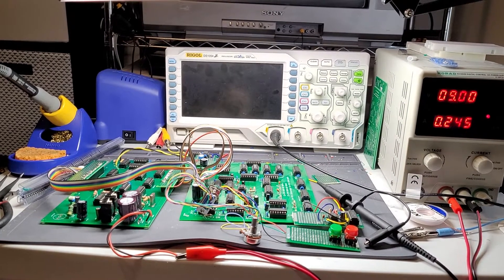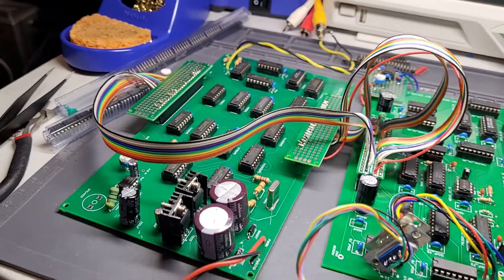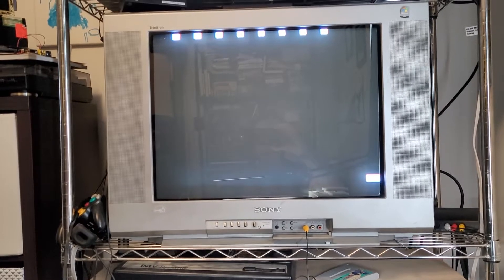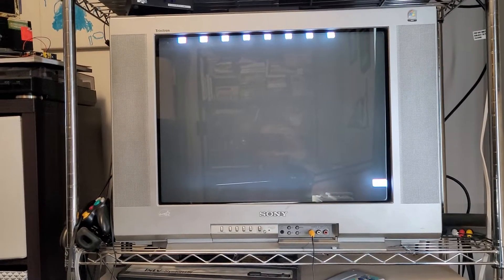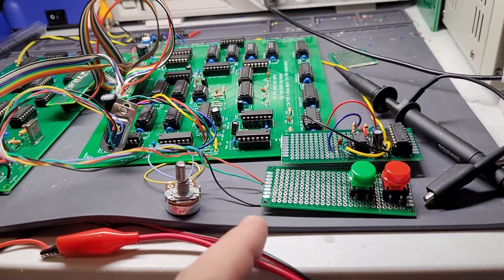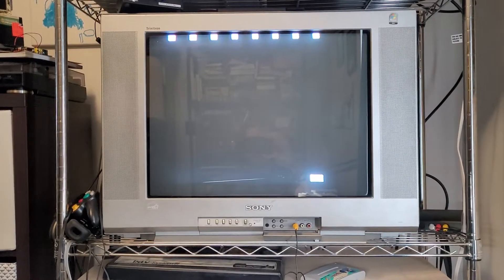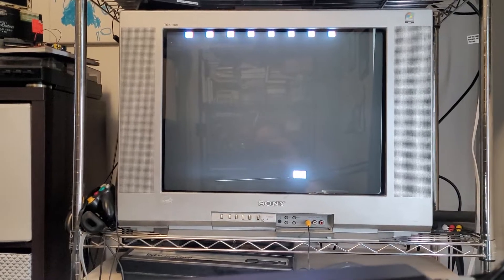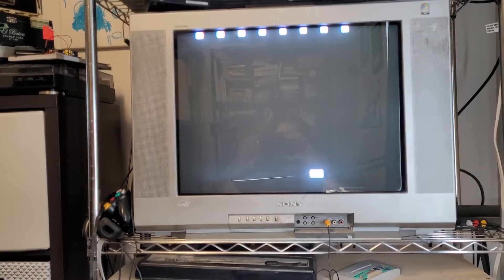DIY TTL Video Game: Stormtrooper Attack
Here's my first major build (aside from the video generator) from David L Heiserman's 1978 book, How to Design and Build Your Own Custom TV Games. There were a LOT of errors in the schematic, so I am beyond thrilled to have been able to work through them and show it off to you!